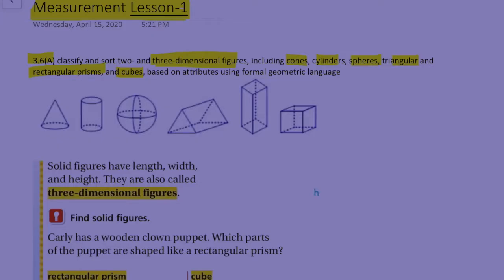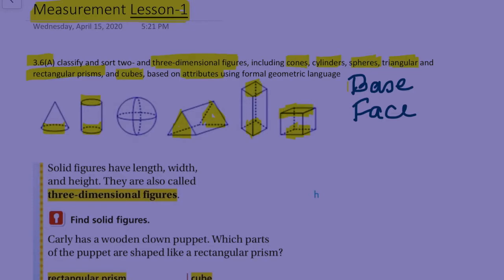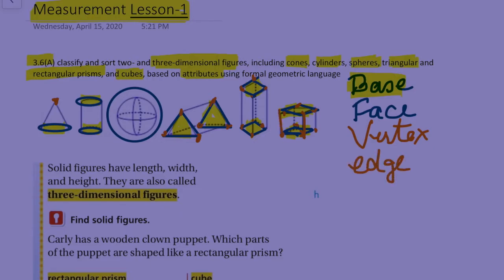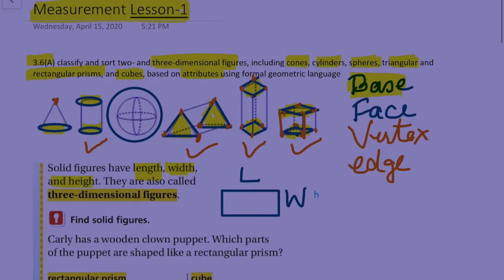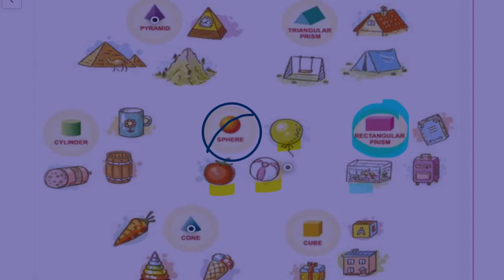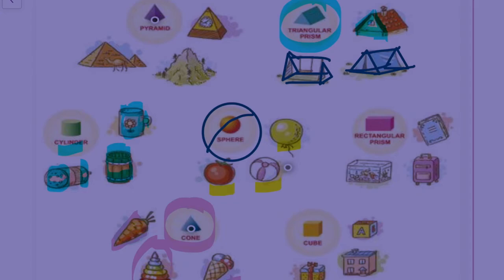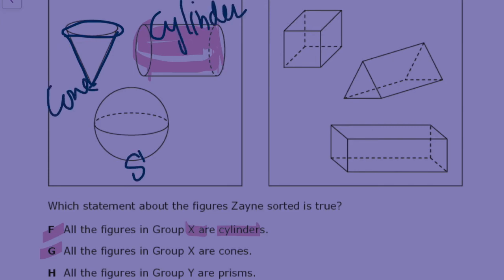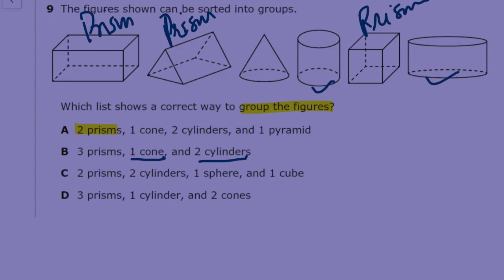3D Figures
Classify and Sort three-dimensional figures, including cones, cylinders, spheres, triangular and rectangular prisms, and cubes, based on attributes using formal geometric language.